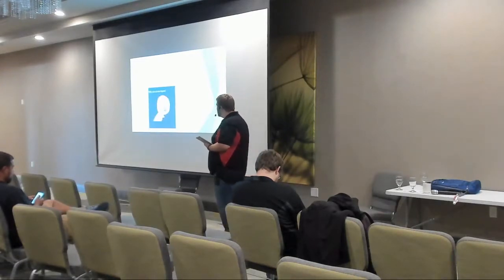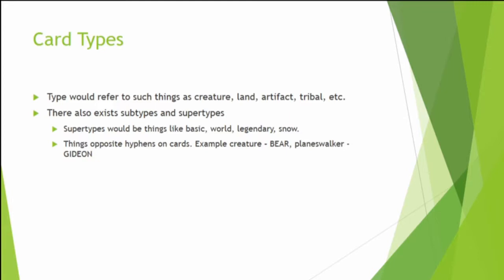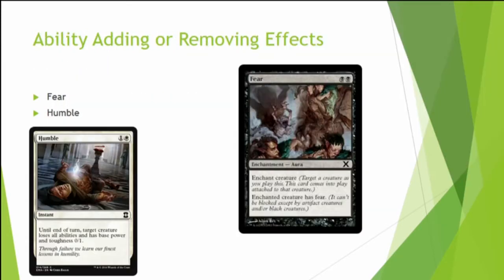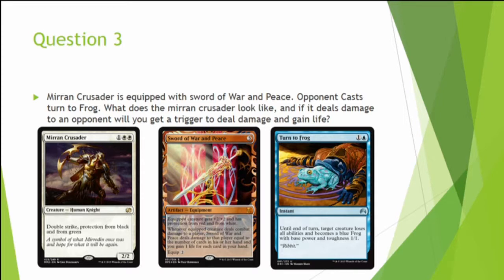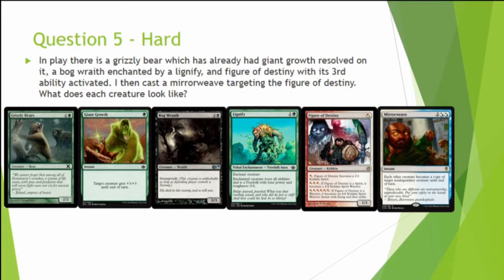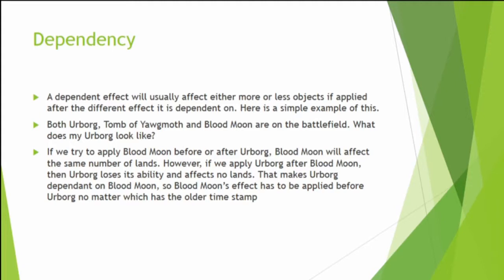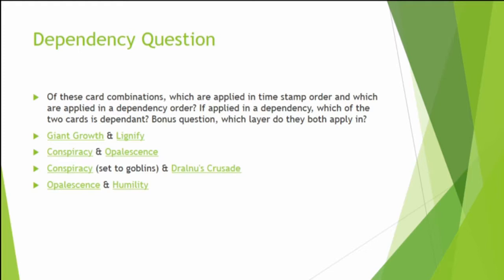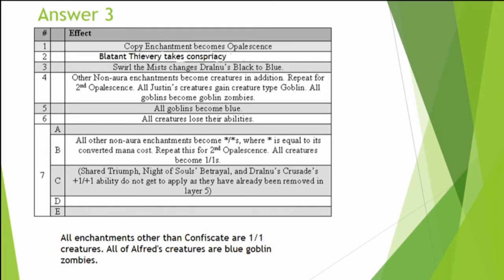Joseph Edens - Layers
US South Judge Conference 2017

Layers: What they are, why they matter, and how they work.